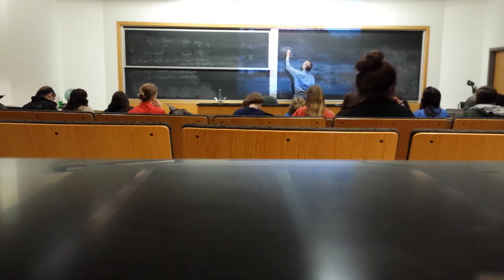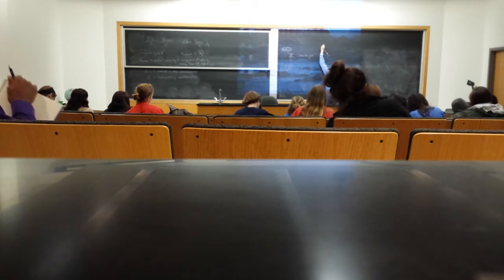ASTR 111 Exam II Review Part 1